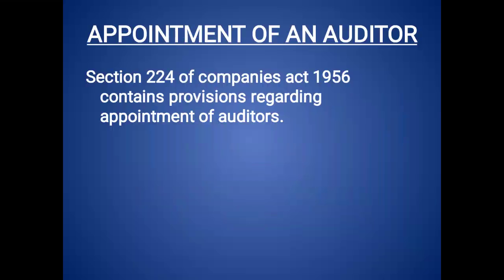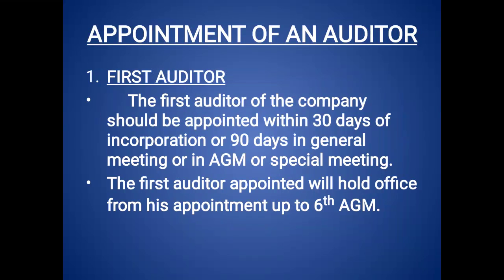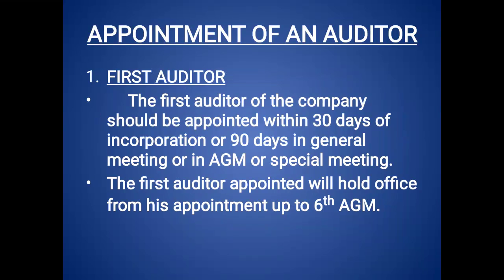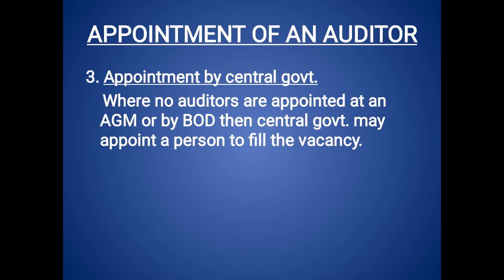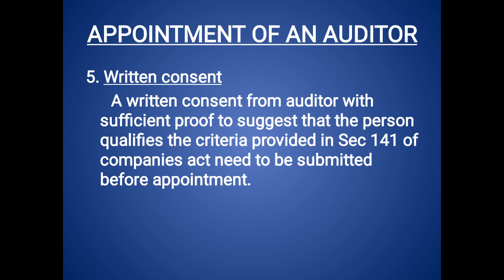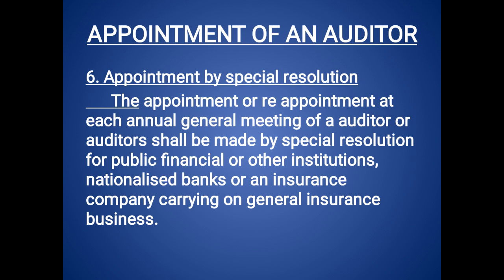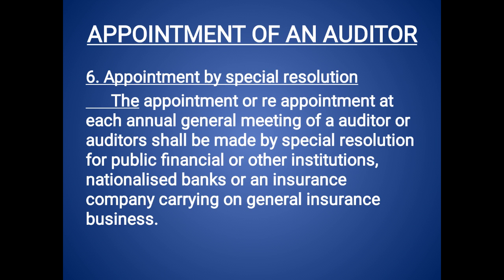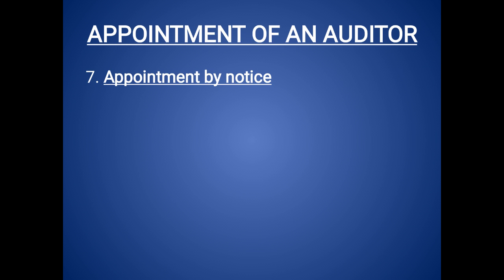AUDITING, BCOM V SEM, CLASS 19